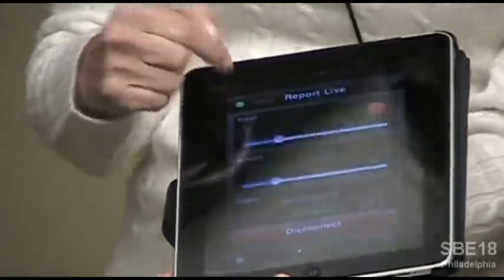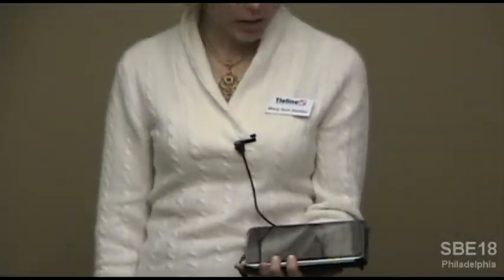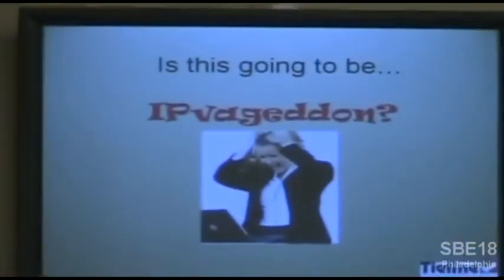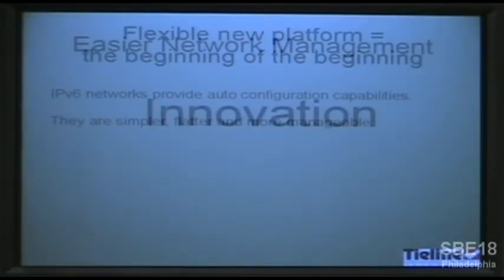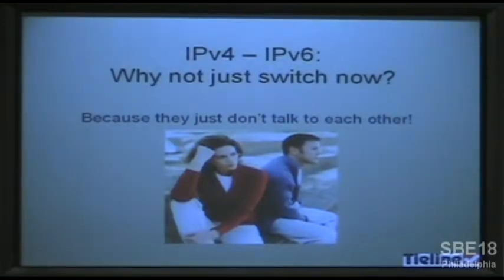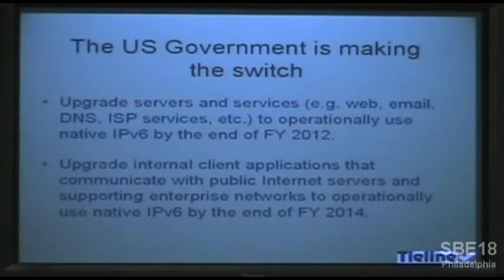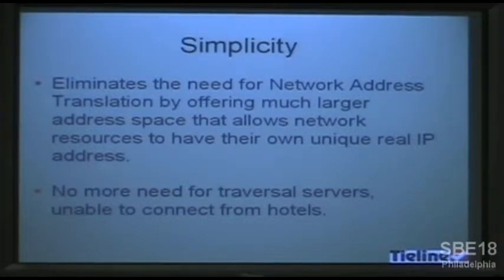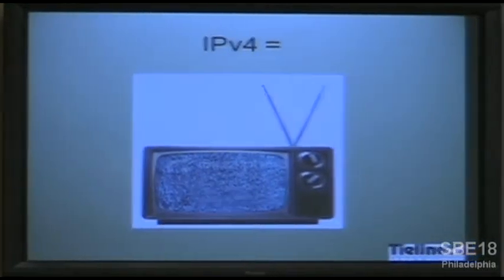Report-IT codec for iPhone, Intro to IPv6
Mary Ann Seidler from Tieline Technology describes and demos the Report-IT codec and smartphone app. Report-IT turns your iPhone or Android smartphone into a pocket-sized portable 15kHz live IP audio codec and ultra-slim high fidelity 20kHz audio recorder. Ms. Seidler then gives an overview of the upcoming IPv6 standard.

This presentation was given to the SBE Philadelphia chapter in October, 2011.